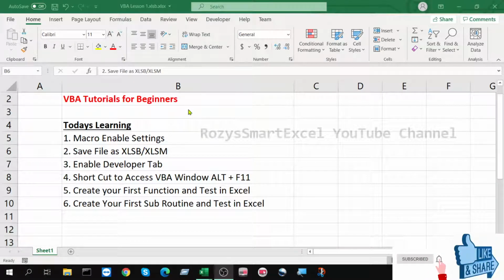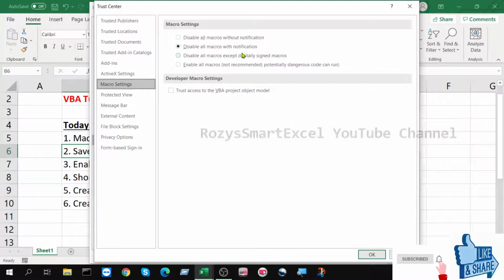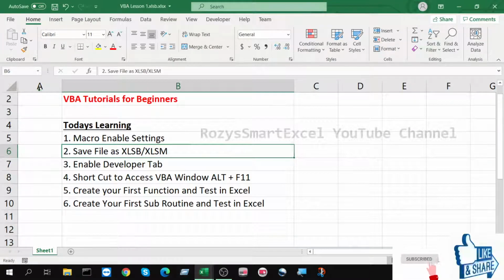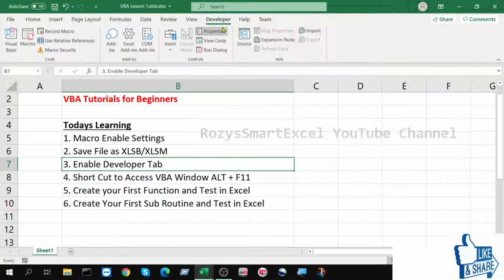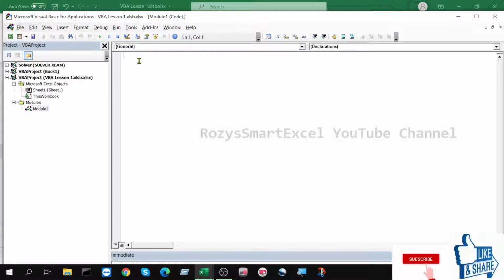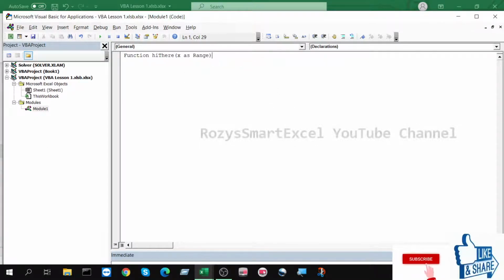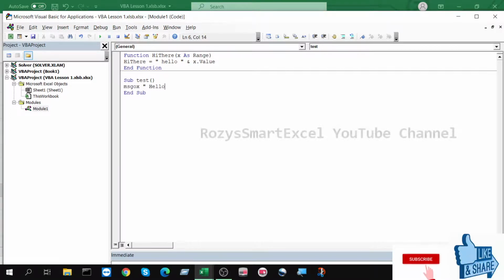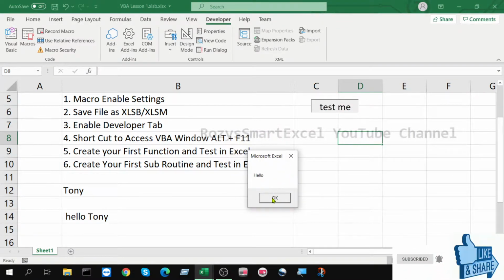VBA for Beginners : Lesson 1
VBA Tutorials for Beginners, Macro Tutorials for Beginners, Full Macro Course, Create a Function in VBA Macro